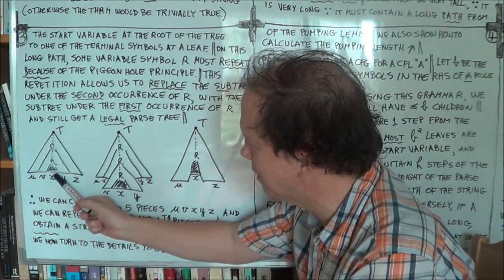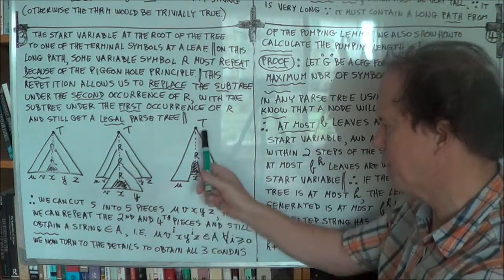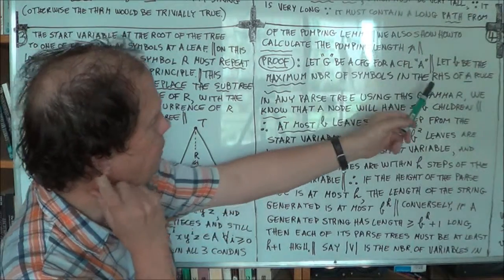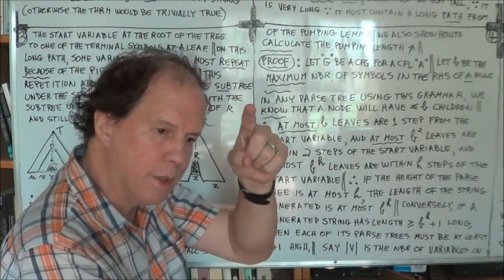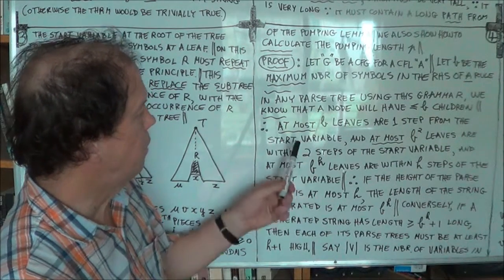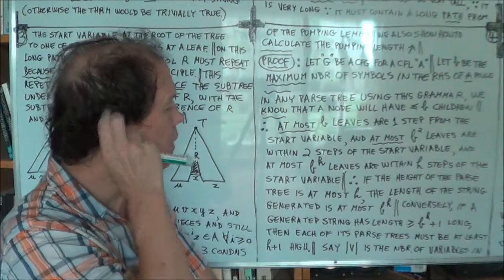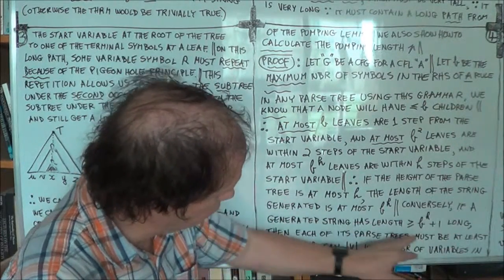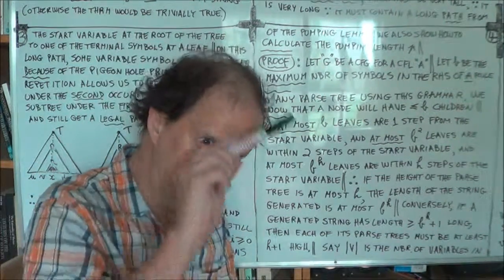deGarisMPC ThComp2ff 2of2 Sen,M1,Sipser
Theory of Computation (Sen, M1, Sipser) Lect. 2ff ("CntxtFreeLangs"), Part 2 of 2